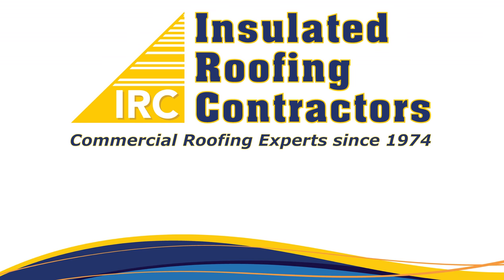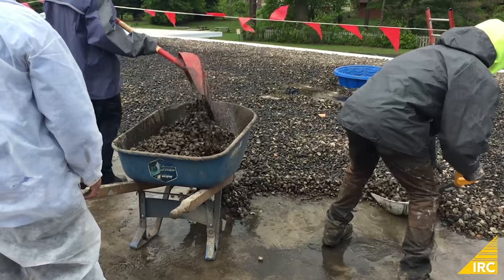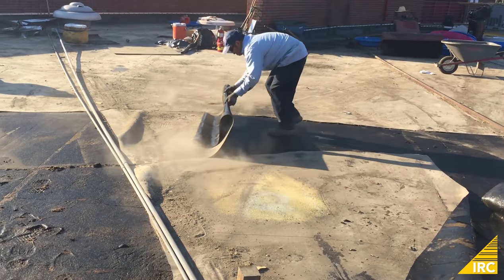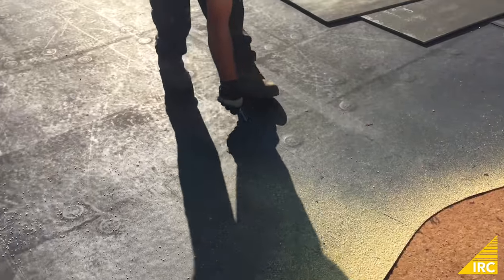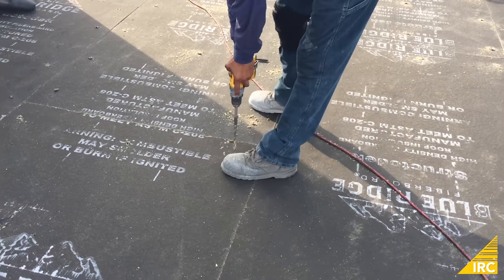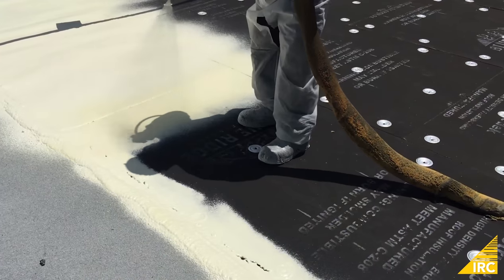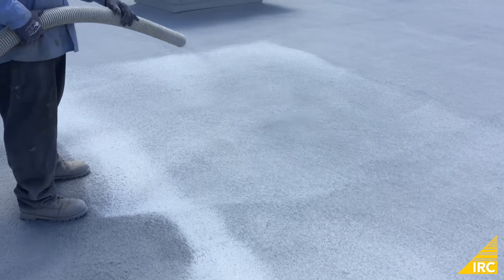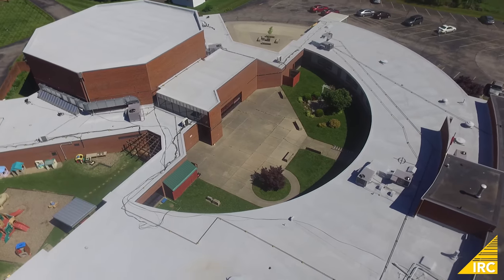Re-Roofing Ballasted Rubber with Spray Foam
Removing a ballasted rubber roof to the roof deck, and then installing a new spray foam roof.